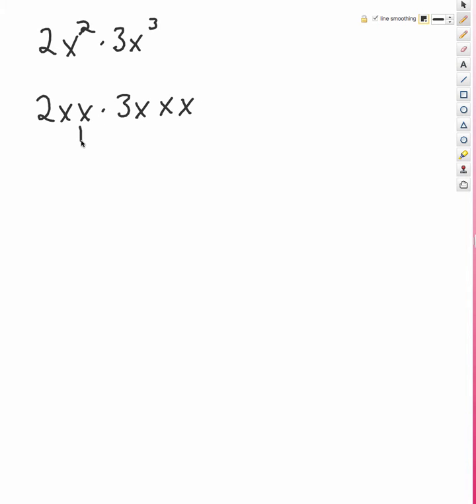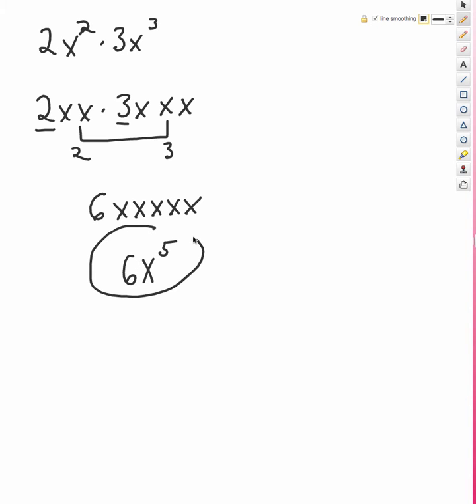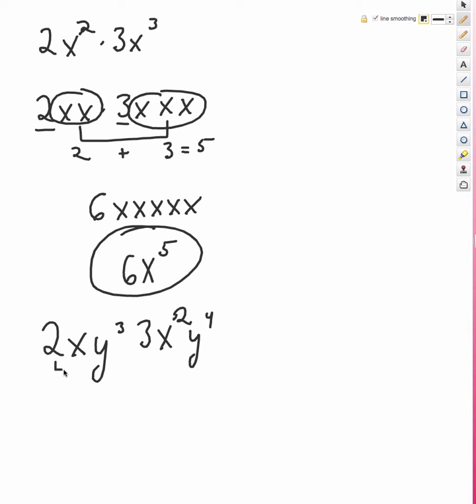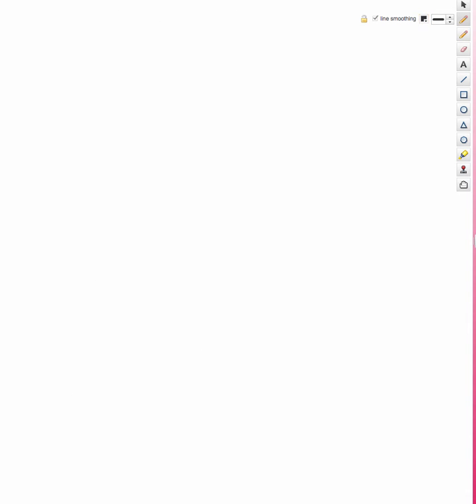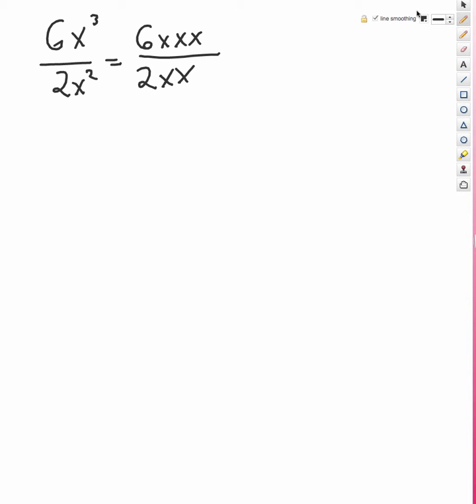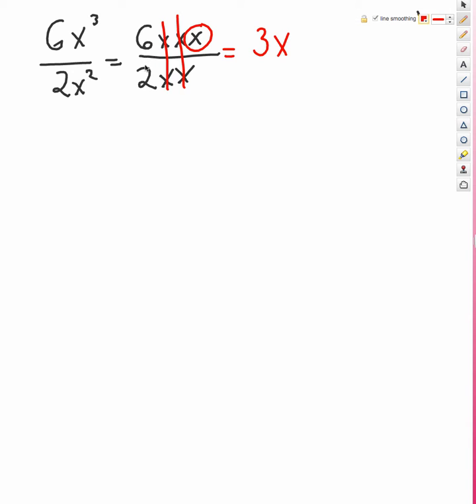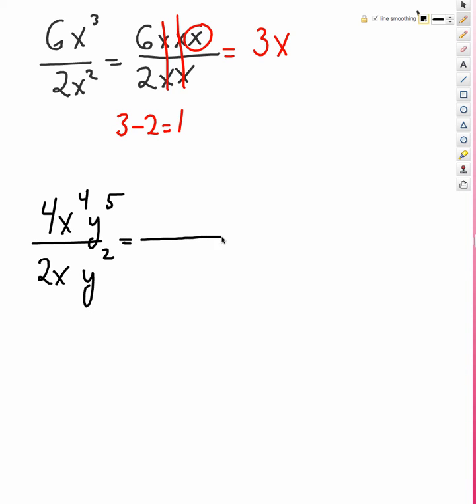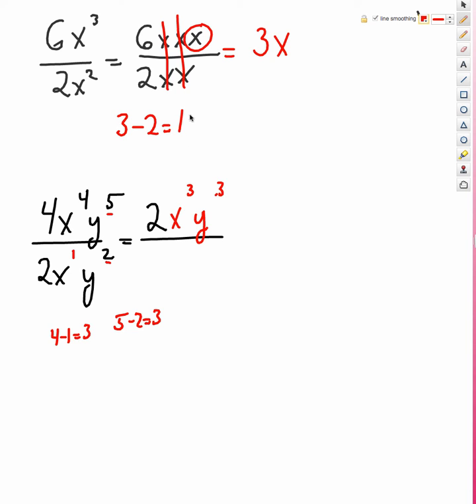Multiply divide exponents